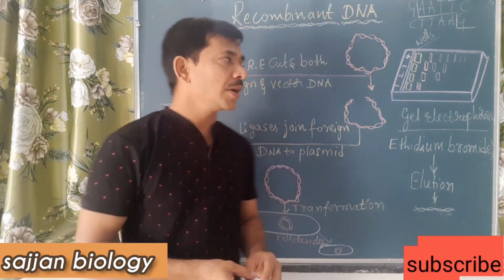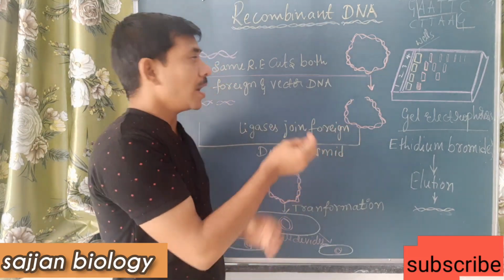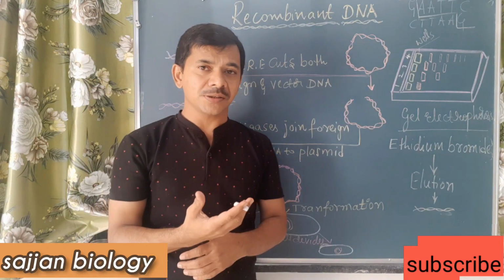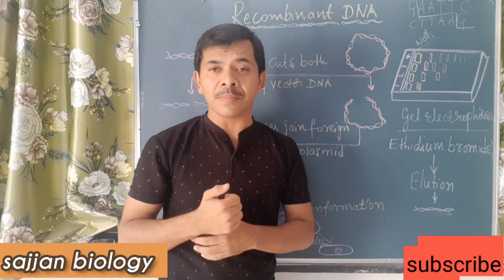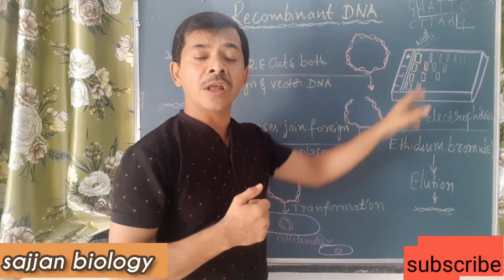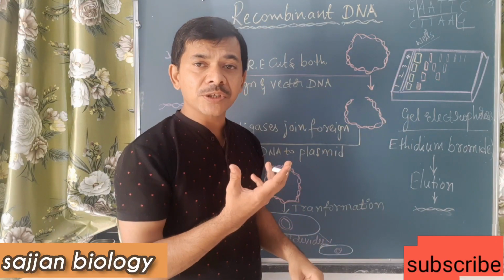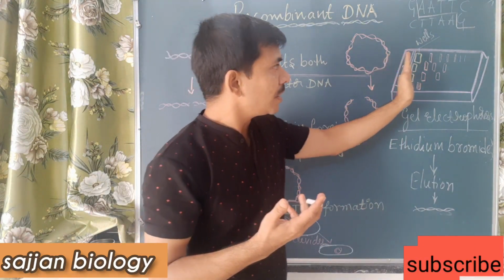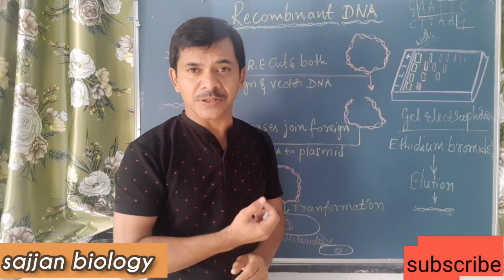rDNA/recombinant DNA/class12/NCERT based/sajjan biology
Here discussed with you about how actually construct rdna.